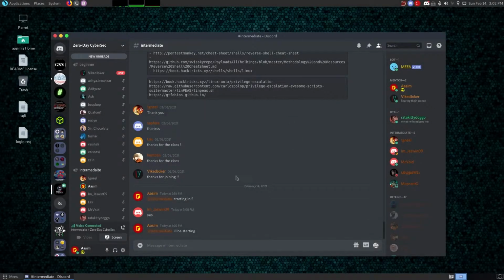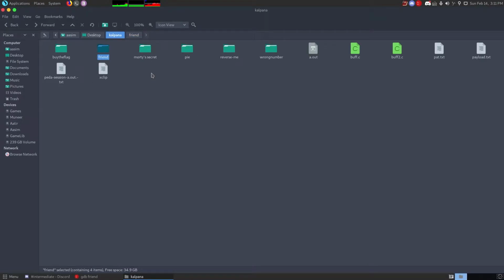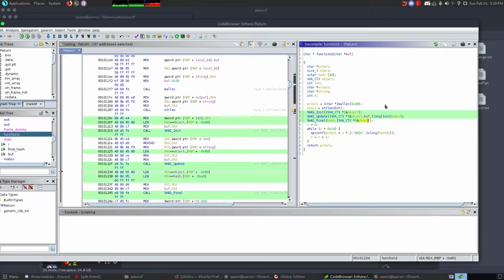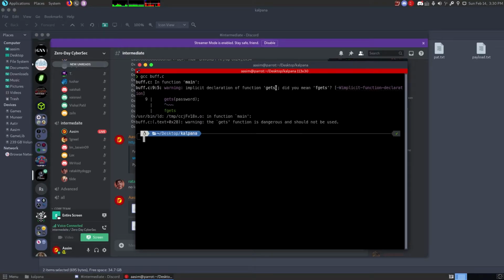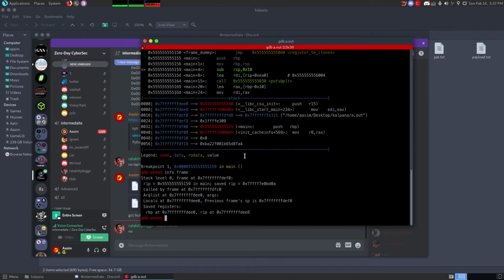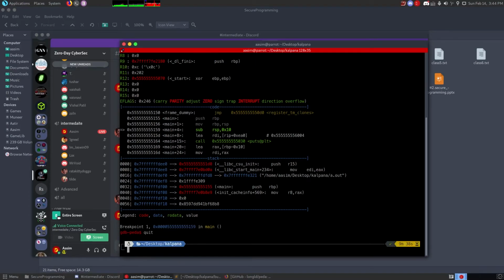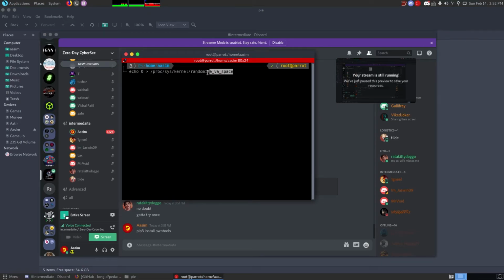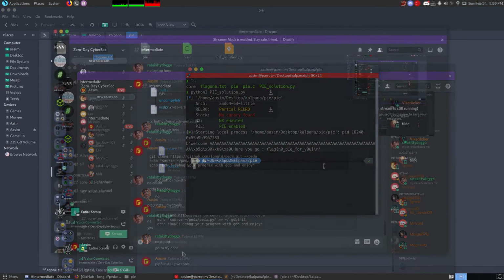Reversing and Buffer Overflows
Session 5 for intermediate track conducted on 13th Feb 2021

Neither the author of the session nor the channel will take responsibility for misuse of the techniques taught in this video.

Session taken by Aasim Mohammed